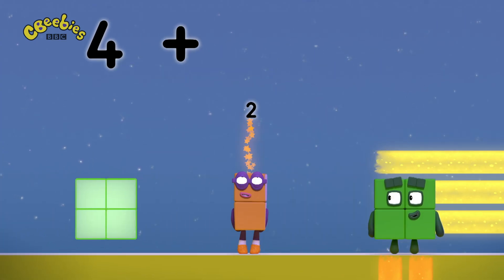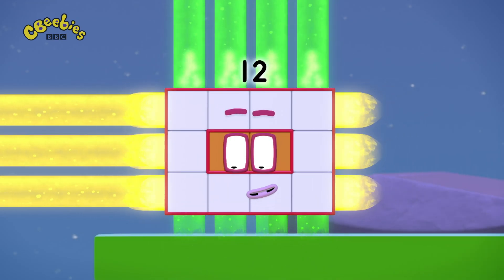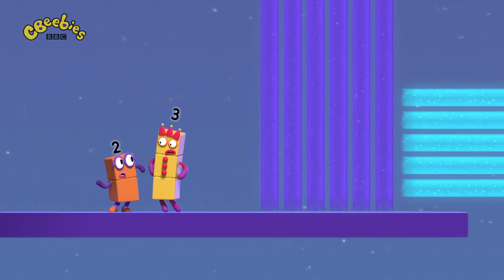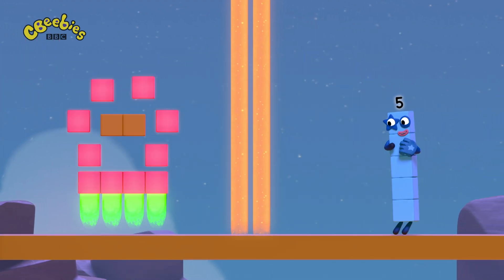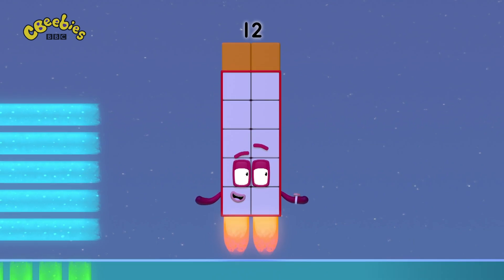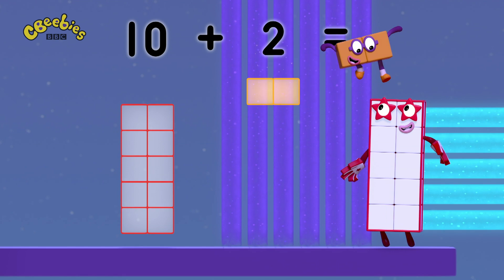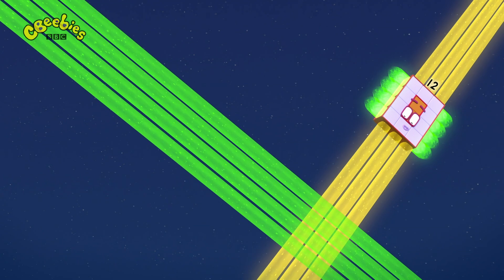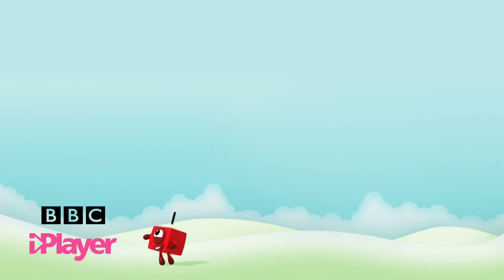@Numberblocks- Space Track Valley | Learn to Count